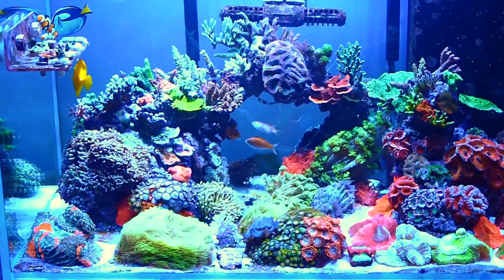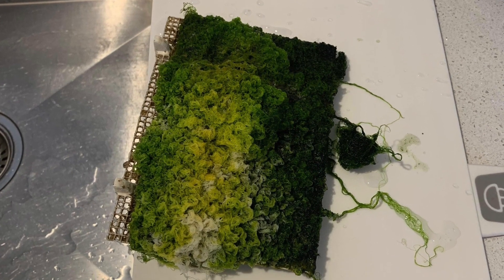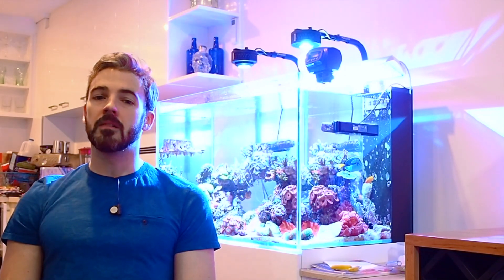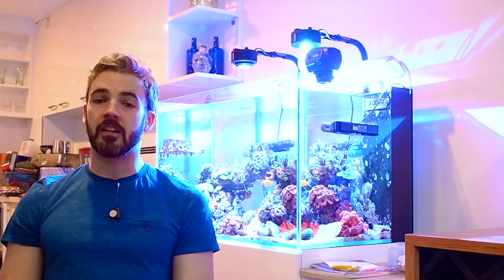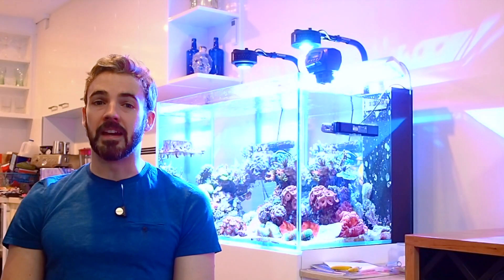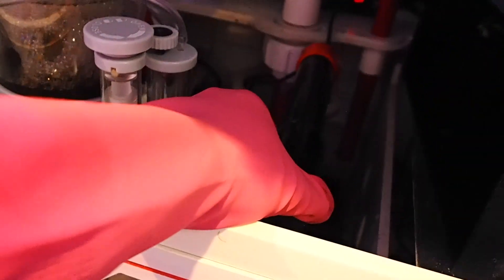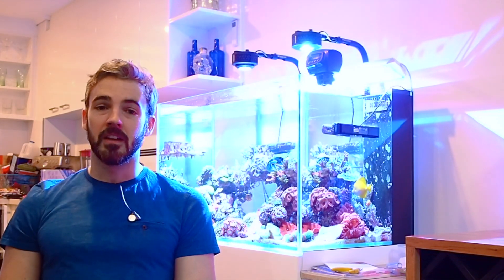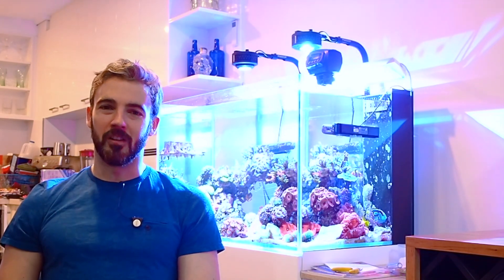Grow Algae to Fight Algae - RAIN2 Algae Turf Scrubber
Today we discuss the topic of growing algae with a focus on the RAIN2 Algae Turf Scrubber.

In my opinion, there is no better way to keep nutrients in check, and combat algae in your display than a properly size refugium, algae reactor or algae turf scrubber.